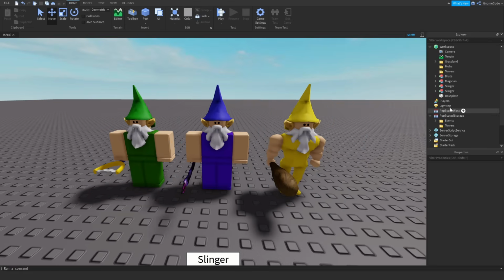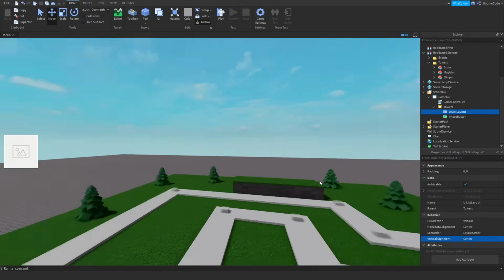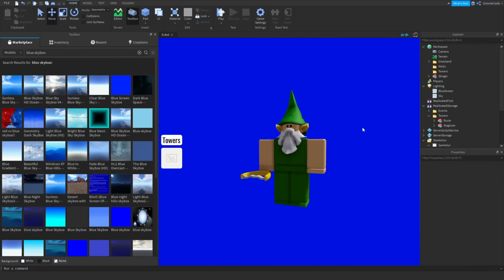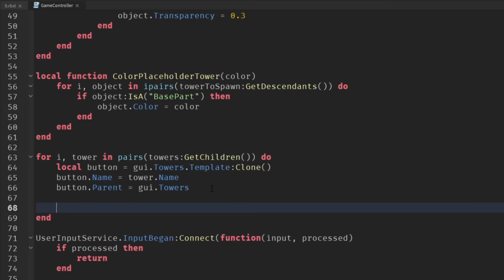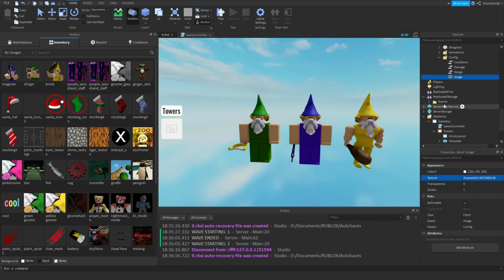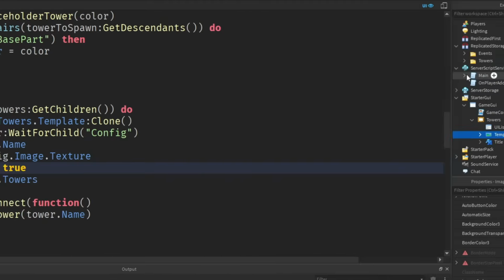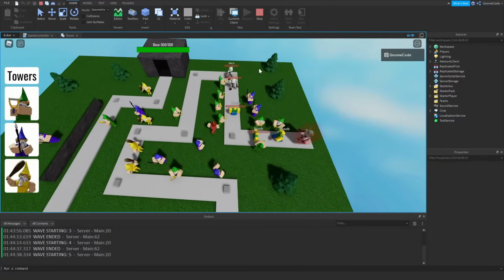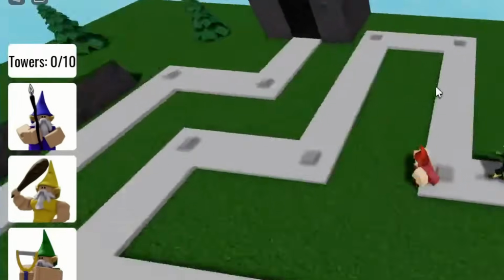New Tower Types - Tower Defense Tutorial #9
We add more more defensive tower units to the game, each with their own damage, cooldown, and range values. Also, a fancy new UI to go along with it.

TIMESTAMPS
0:00 Intro
1:05 Creating GUI
7:22 Creating images
8:00 Dynamically creating buttons
12:12 Tower Config
16:20 Scripting Config Values
19:45 Testing
20:40 Tower Limit
24:50 Outro